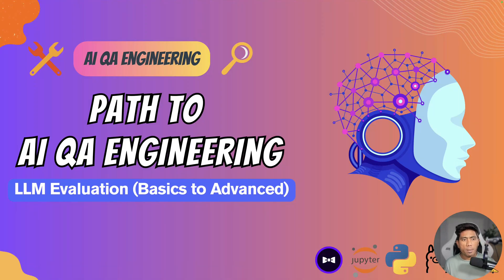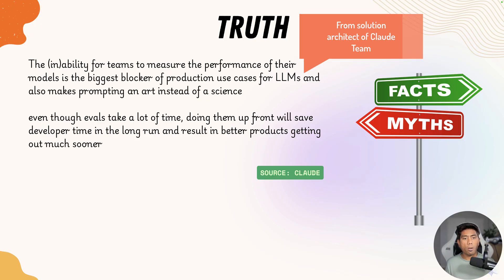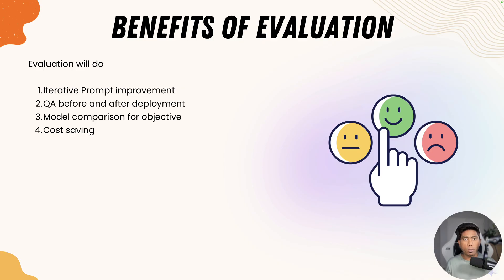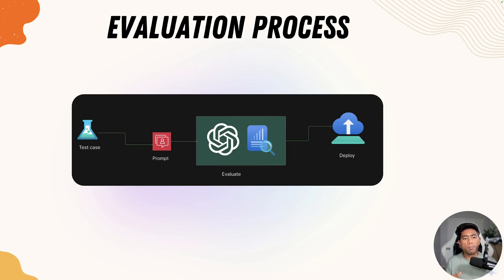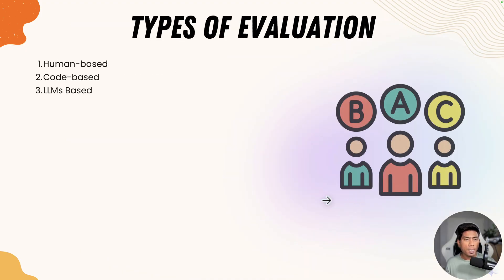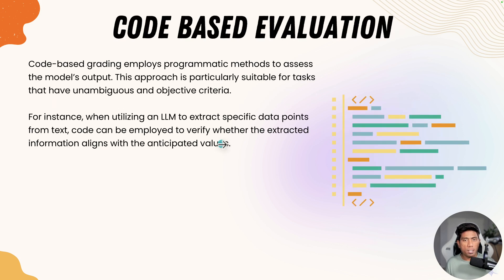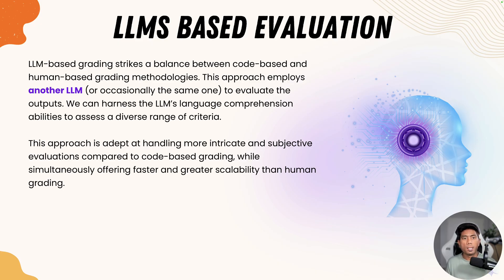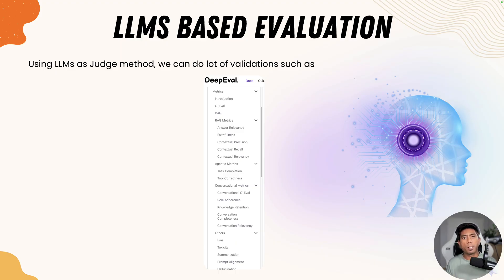LLMs Are Useless Without This – Prompt Evaluations Explained 🧠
Large Language Models (LLMs) are powerful — but without proper prompt evaluations, you’re flying blind. In this video, we break down why prompt evaluations (aka “evals”) are the secret to building reliable, high-performing AI applications. You’ll learn what evals are, why they matter, and how to implement them in your own LLM workflows.

🤖 Build & Test AI Agents, Chatbots, and RAG with Ollama & Local LLMs

Docker & Kubernetes